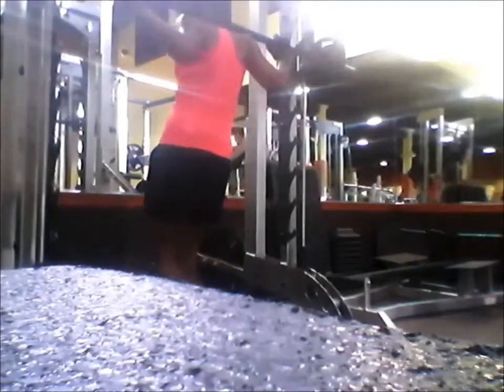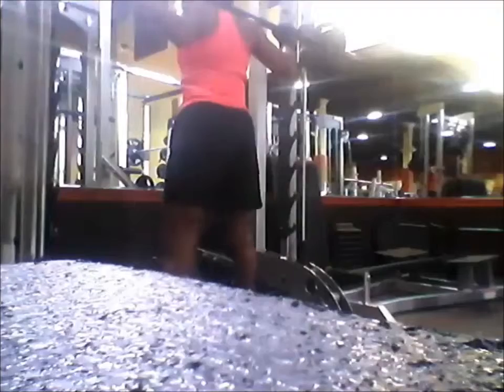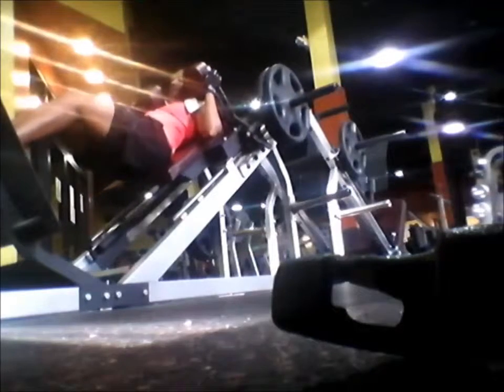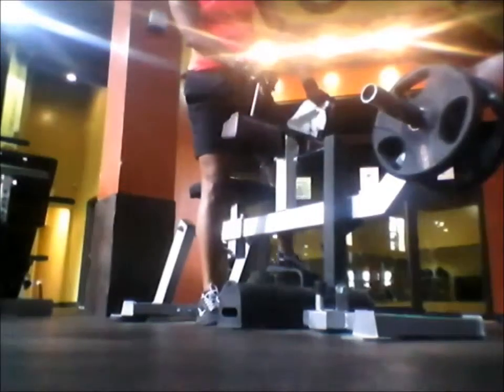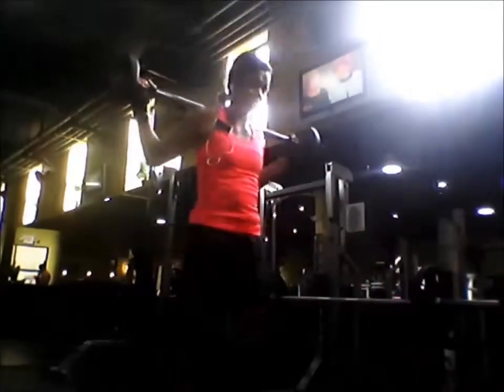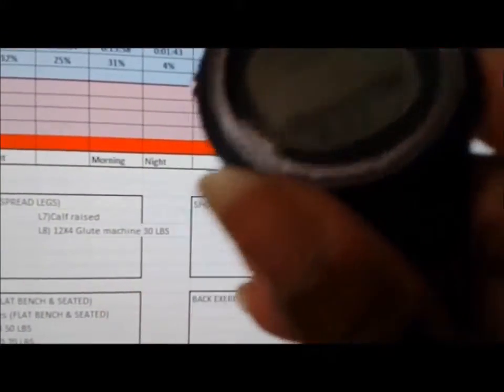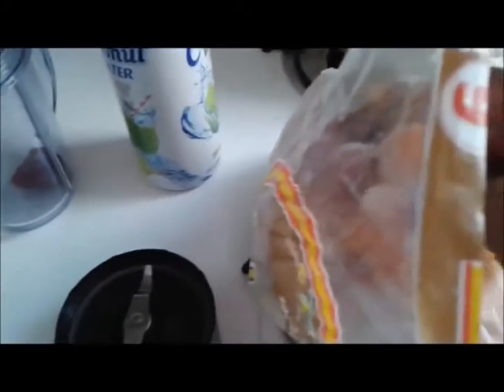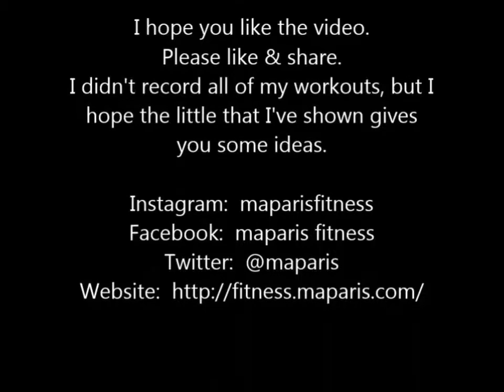Leg exercise 10 14 15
Here is a portion of my leg exercise on October 14th, 2015.